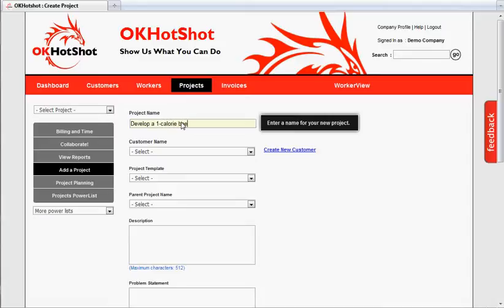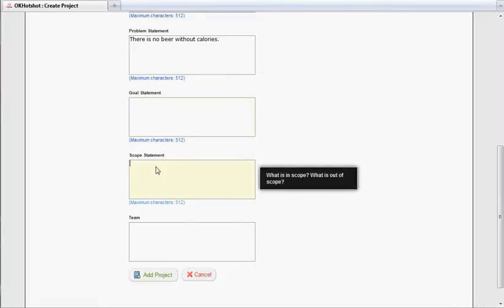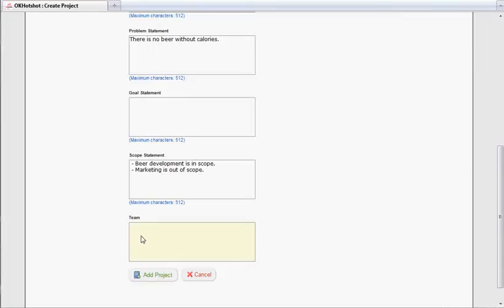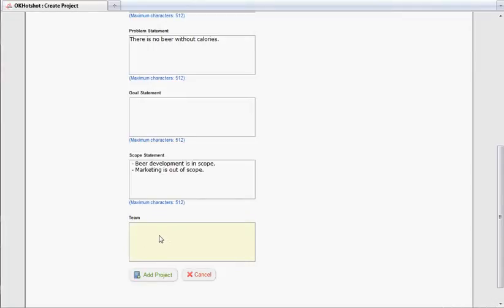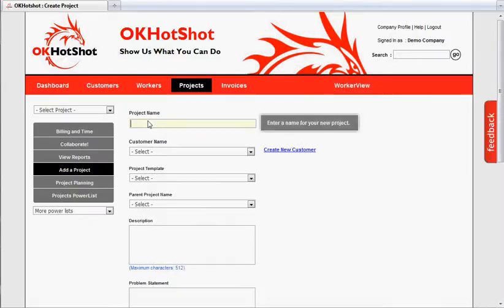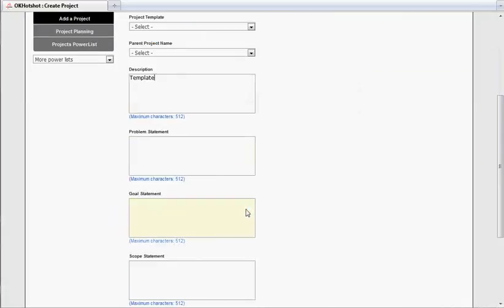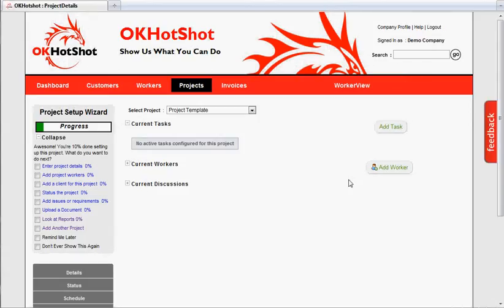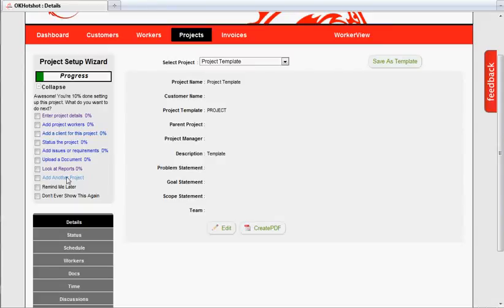Create a Project in OKHotShot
This video shows how to create a new project in OKHotShot, a hosted project management tool It gives an overview of the project charter, introduces the Project Template functionality, and shows the new project display on the dashboard.